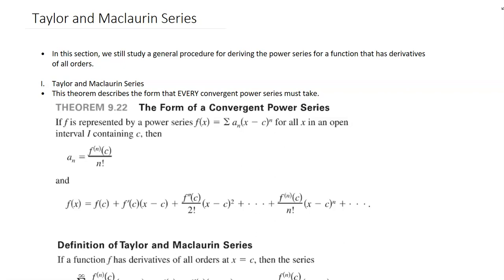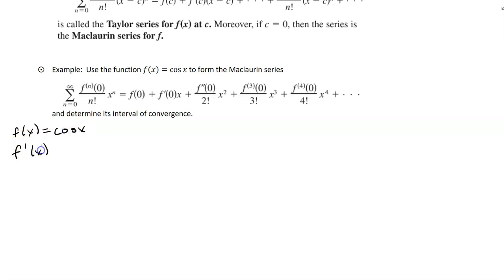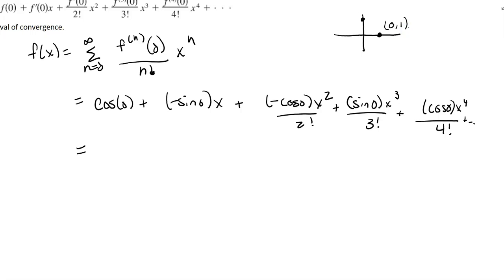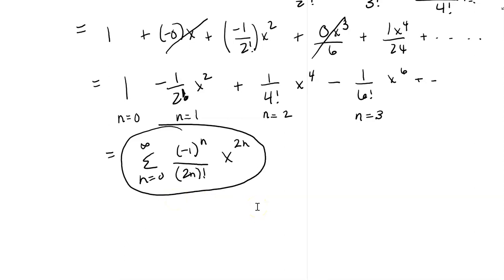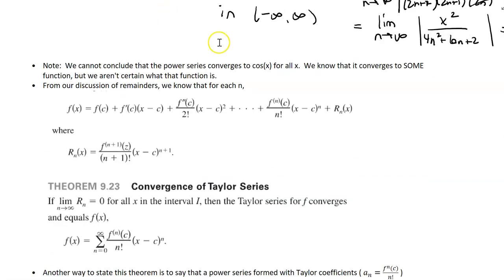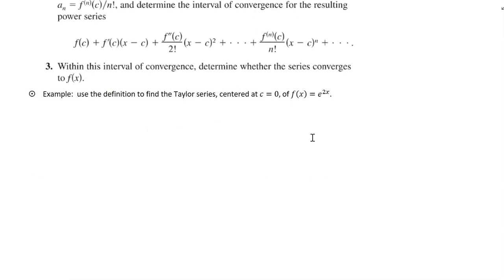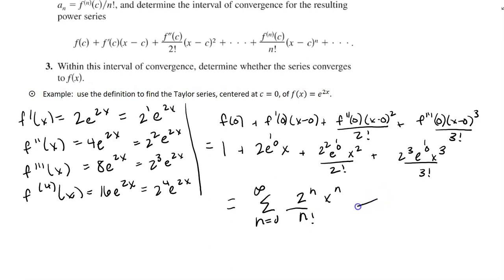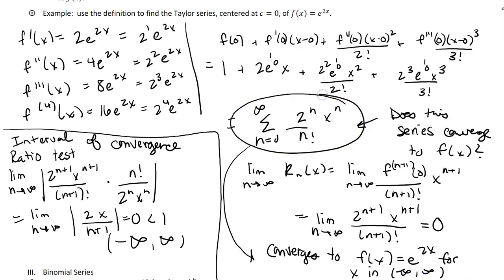MTH 126 Section 9.10 Video 1 Taylor and Maclaurin Series